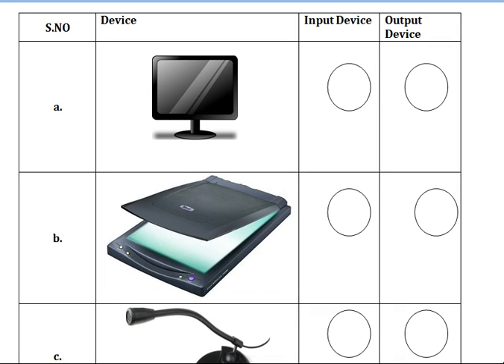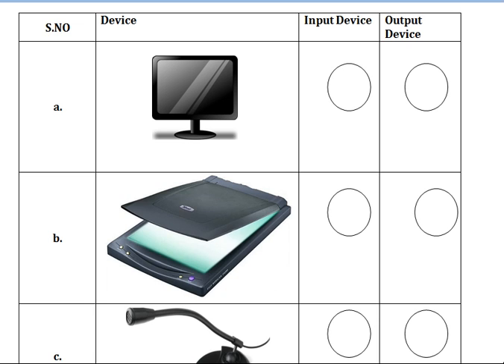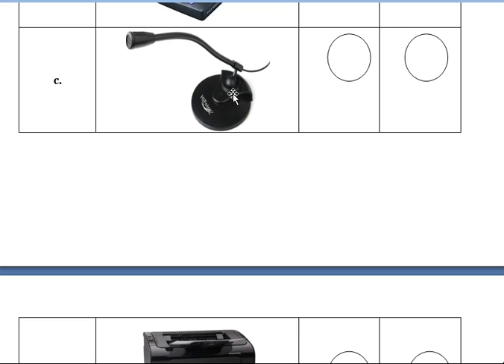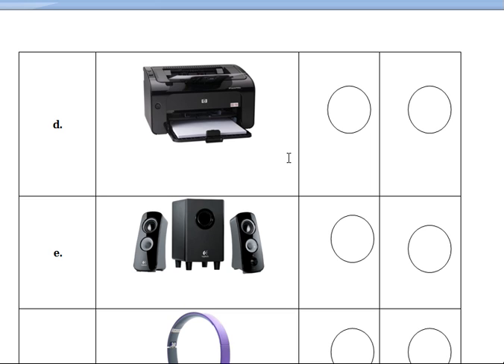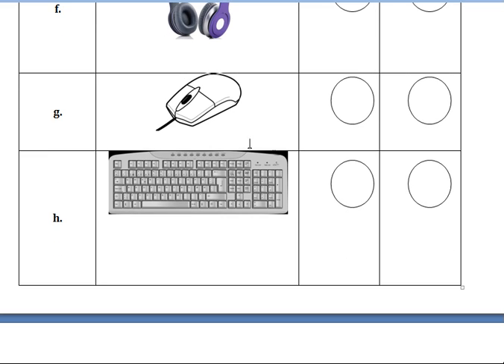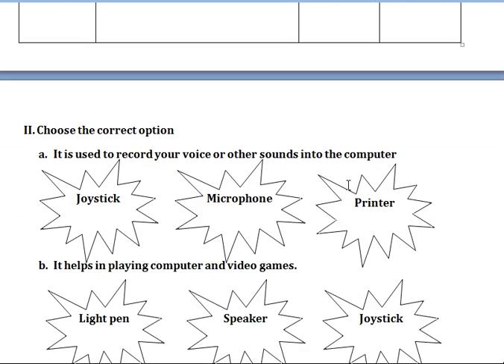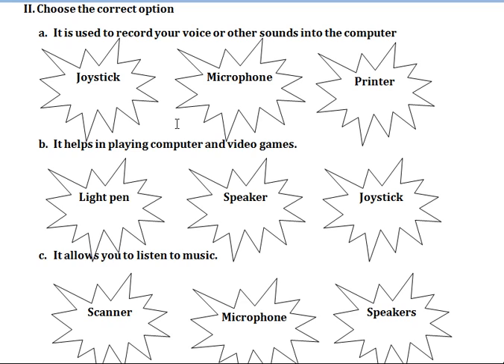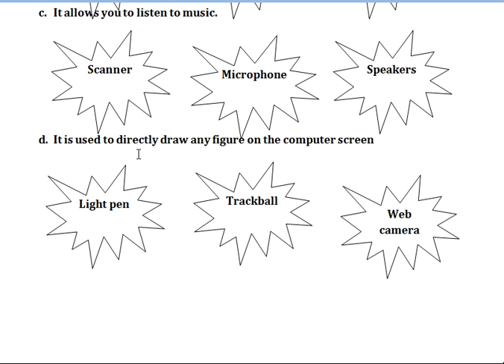Grade 2-Computer Science-Yamuna-Chapter 4 Worksheet-Video 7